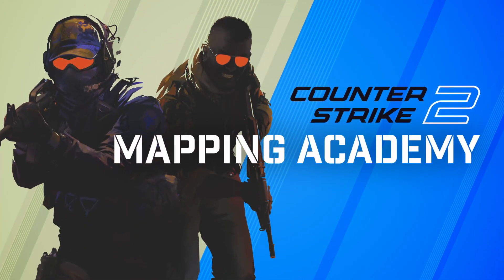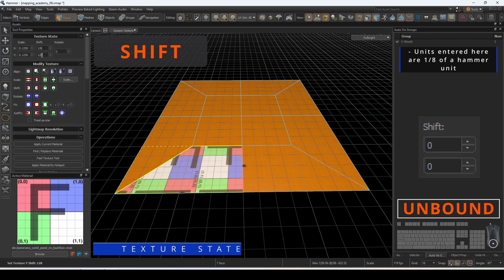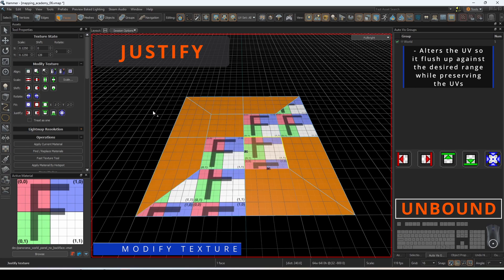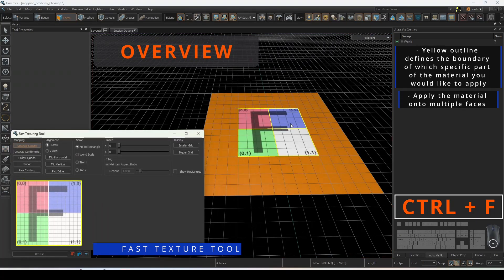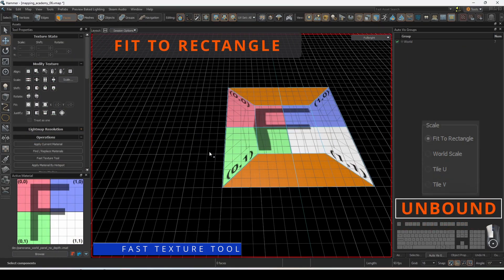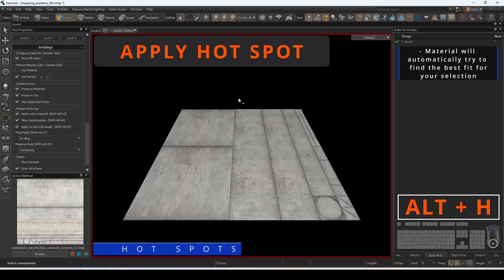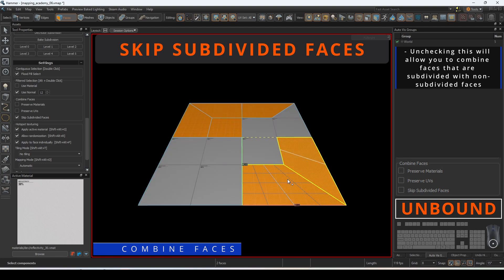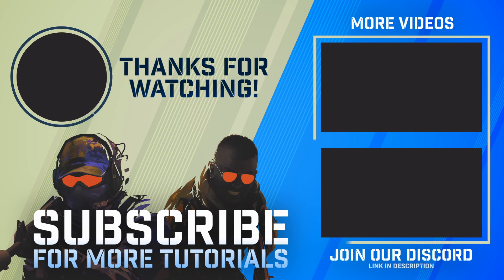CS2 Mapping Academy #6 - UV Operations (Counter Strike 2)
Whether you are coming over from Source 1 or looking to begin your journey into level design, this tutorial is designed to teach you the skills you need in Source 2 Hammer to understand how to utilize all the UV operations. Even if you are familiar with using the tools, this guide will give insight into mesh creation and editor principles that can help you improve your workflow!

0:00 Introduction
0:24 Browse Materials
0:41 Apply Current Material
0:52 Lift Material
1:03 Paint Material
1:13 Wrap Texture
1:21 Wrap Texture to Selection
1:42 Flip Texture Horizontal
1:49 Flip Texture Vertical
1:58 Scale XY
2:08 Shift
2:19 Rotate
2:30 Align to Grid
2:48 Align to Face
2:57 Align to View
3:05 Align to Cylinder V
3:15 Align to Cylinder U
3:25 Update Subdivision UVs
3:37 Scale XY
3:51 Shift
4:03 Rotate
4:11 Fit
4:23 Justify
4:36 Treat as One
4:49 Weld UVs Vertices
4:58 Weld UVs Edges
5:14 UV Peel
5:37 UV Peel Settings
6:01 World Space
6:18 Find/Replace Material
6:38 Fast Texture Tool
7:18 Unwrap Square
7:36 Unwrap Conforming
7:54 Follow Quads
8:08 Planar
8:20 Use Exiting
8:36 UV Axis Selection
8:46 Flip Horizontal/Vertical
8:54 Pick Edge
9:03 Fit to Rectangle
9:10 World Scale
9:20 Tile UV
9:30 Maintain Aspect Ratio
9:37 Repeat
9:46 Inset
10:00 Hot Spots
10:08 Installing Hot Spot Rects
10:37 Filter Subrects
10:58 Save Search
11:04 Apply Hot Spot
11:22 Apply to Face Individually
11:40 Allow Randomization
11:56 Apply Active Material
12:09 Tiling Mode
12:23 Mapping Mode
12:32 Square
12:37 Conforming
12:44 Automatic
12:50 Preserve Materials
13:03 Preserve UVs
13:17 Skip Subdivided Faces
 13:35 Texture Lock
13:41 Texture Lock Scale
13:50 Texture Lock UV Manipulations
14:02 Texture Projection
14:17 Planar Mode
14:30 Translate
14:40 Rotate
14:48 Axis Mapping
14:57 Manual Mode
15:10 UV Repeats
15:18 Reset Gizmo to Workplace
15:24 Reset Gizmo to Mesh
15:30 Finish
15:37 Outro